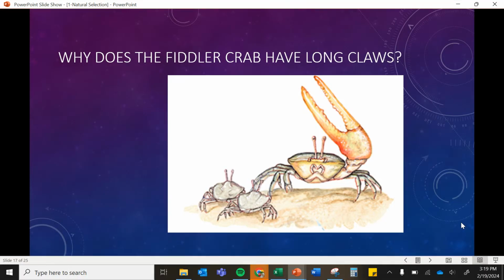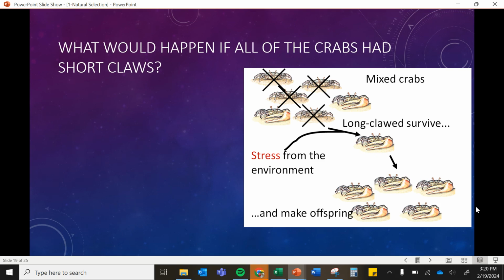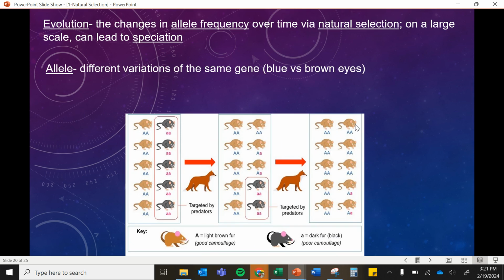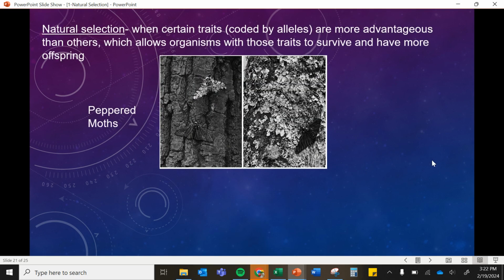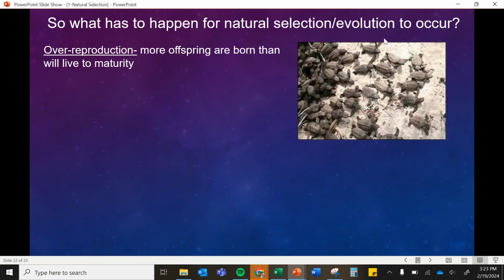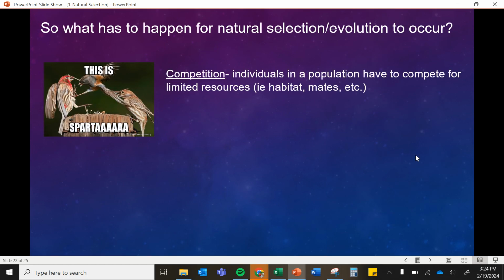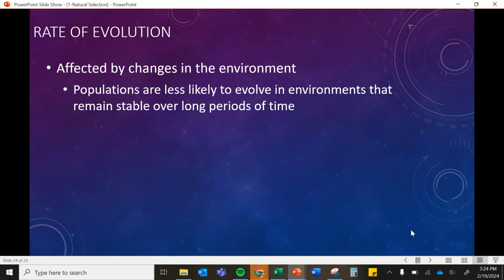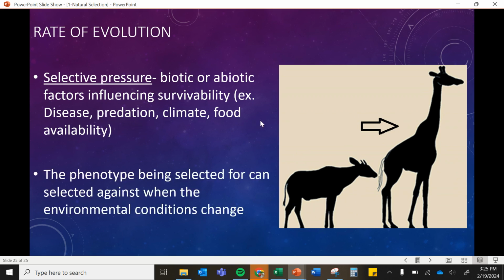Intro to Natural Selection Pt 2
AP Biology 7.1 Introduction to Natural Selection